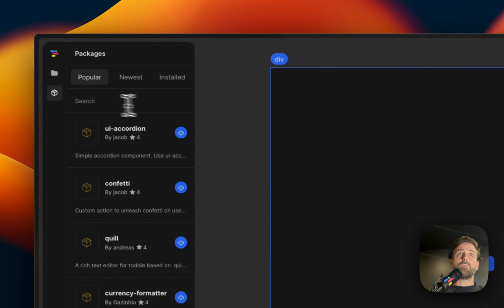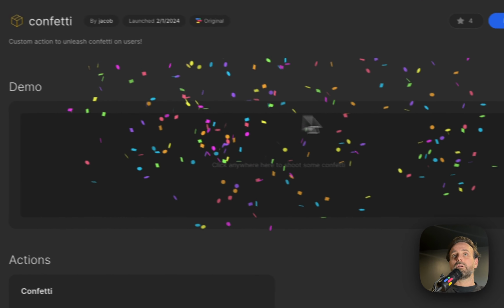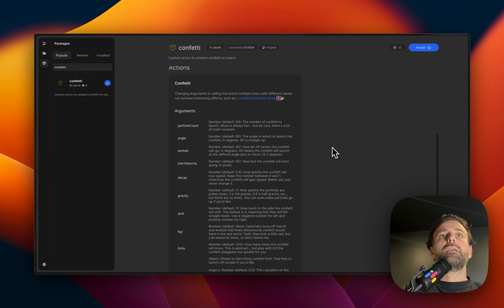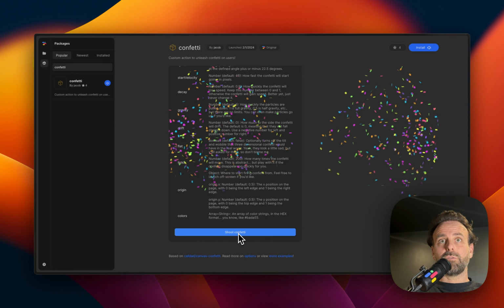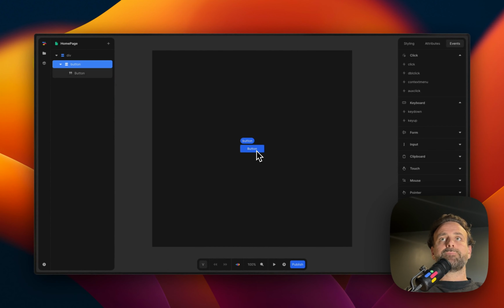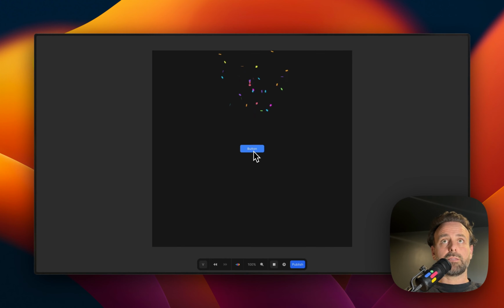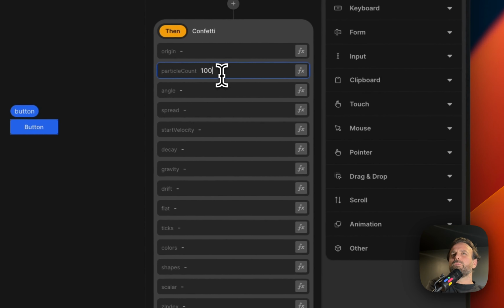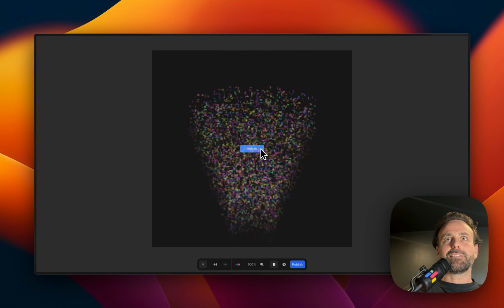Confetti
Learn how to unleash confetti on button clicks and other events.